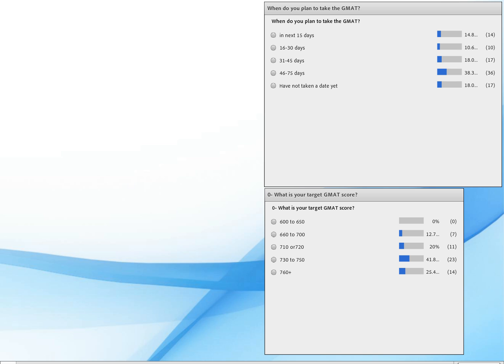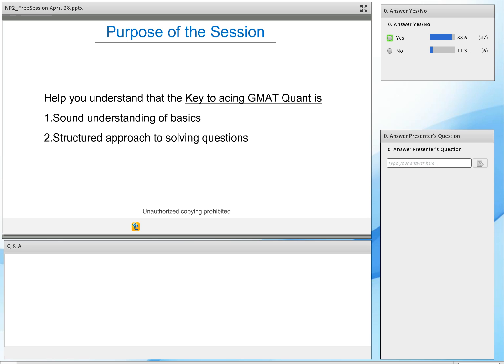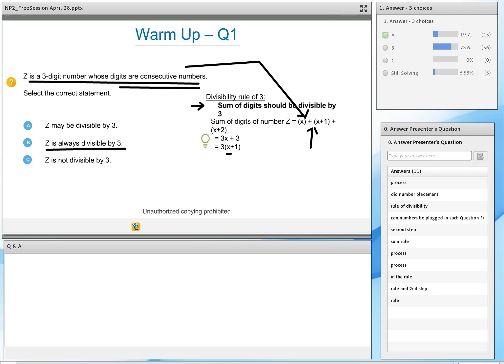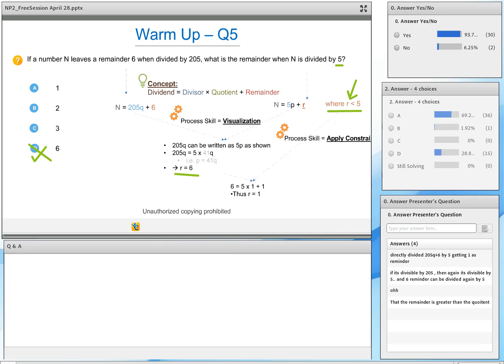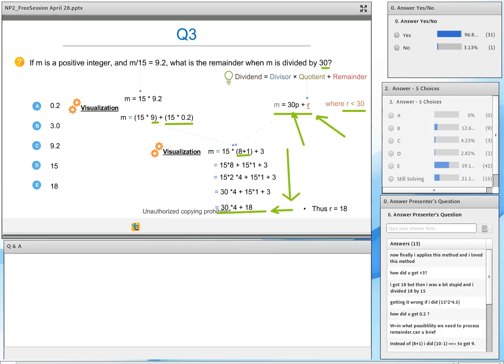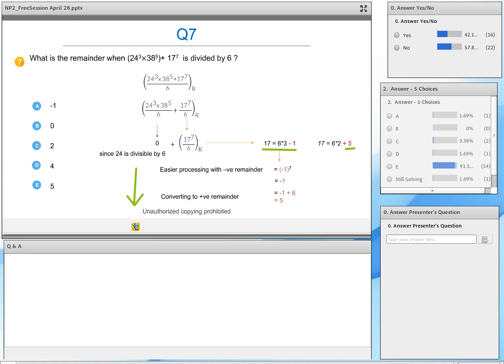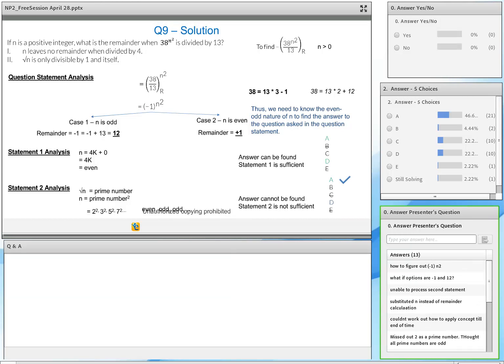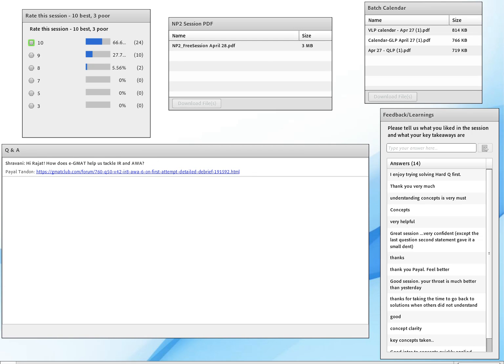GMAT Number Properties: Divisibility and Remainders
Here is what we covered in the webinar:

1. A structured approach to solving 700+ Number Properties questions in Divisibility and Remainders.
2. How to avoid the common mistakes that students make?
3. How to solve any Number properties question in less than 2 minutes?

to watch 50+ free video lessons and to practice 200+ practice questions.